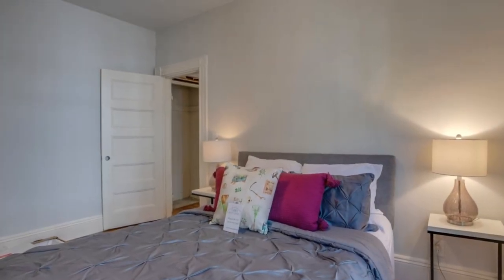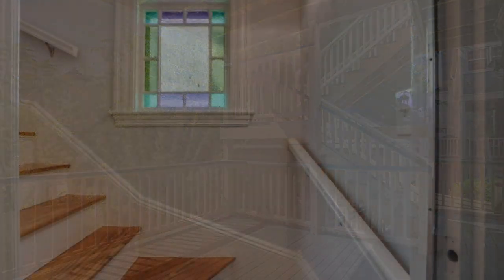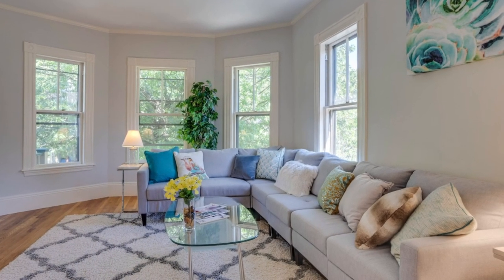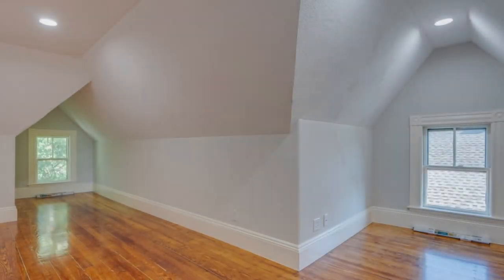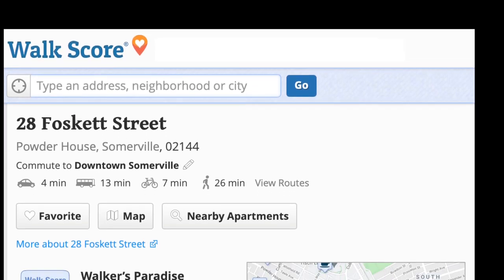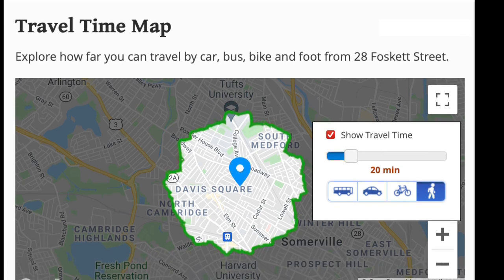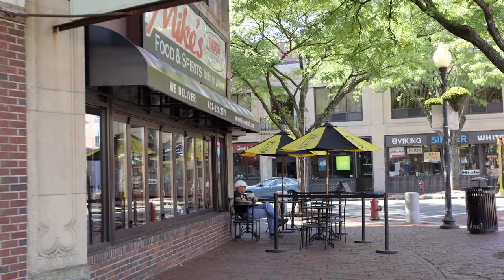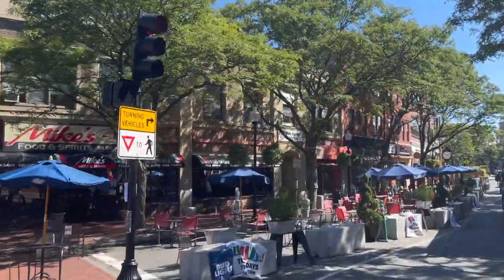Video of 28 Foskett Street | Somerville, Massachusetts real estate & homes by David Shorey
- Don’t miss this super rare spectacular Victorian 2 family home just 9 min walk to hip & trendy Davis Sq, on quiet tree-lined st. Conveniently between Davis Sq (Red Line Subway), Ball Sq (new Green Line Subway) & world renowned Tufts Univ. Expansion is possible w/ over 1300 sqft of unfinished basement space w/ over 7 ft ceilings. Wonderful place to live, or rent out or convert home to an amazing single fam as the next door did or convert to 2 large condos. Wonderful features w/ 2 front porches, 3 large rear decks, private yard, parking for 4-5 cars between driveway & 2 car garage, some updated wiring, one newer boiler, new paint inside/out. Charm/character w/ hi ceilings, built in hutches, bay windows, kitch pantries, stained glass, gleaming wood floors. Walk to over 60 BARS, restaurants and pubs! Near to Lexington Park, Powderhouse Park, Kenney Park. Blocks to Somerville Walking/Bike Path. Walker’s Paradise Walkscore of 91, Biker's Paradise of 94!